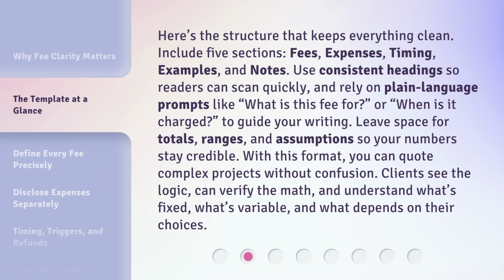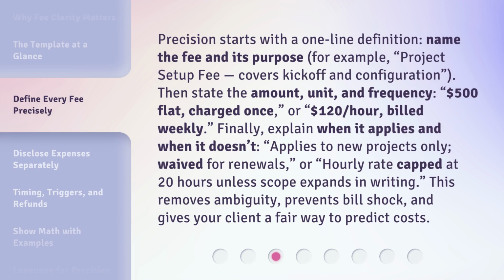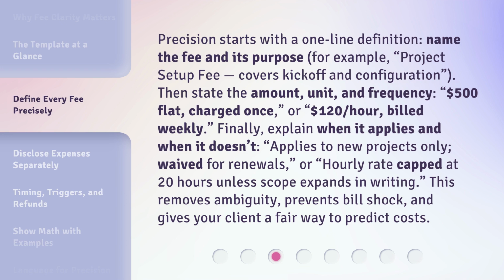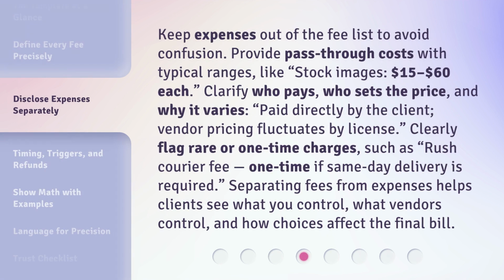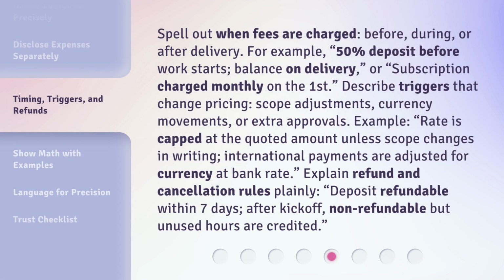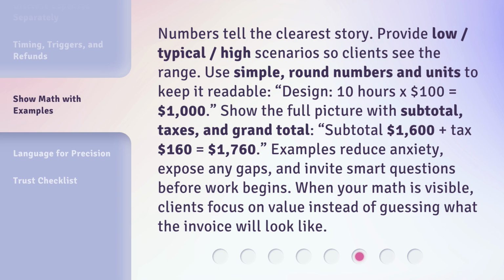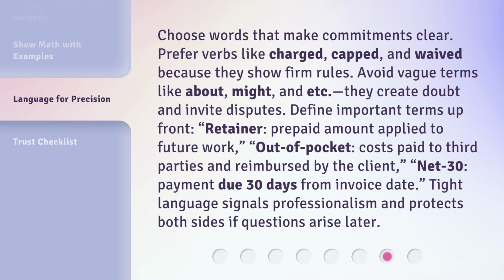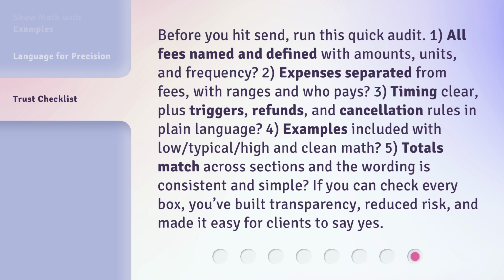Fee Clarity Made Easy: Use a Fee & Expense Disclosure Template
🔹 00:00 • Why Fee Clarity Matters
🔸 00:56 • The Template at a Glance
🔹 01:37 • Define Every Fee Precisely
🔸 02:21 • Disclose Expenses Separately
🔹 03:05 • Timing, Triggers, and Refunds
🔸 03:51 • Show Math with Examples
🔹 04:40 • Language for Precision
🔸 05:22 • Trust Checklist

Learn how to present fees with precision and build instant reader trust. This English lesson shows you how to use a fee and expense disclosure template—so your pricing is clear, credible, and conflict-free.

In this short walkthrough, you’ll learn:
- Why fee clarity boosts trust and compliance—and avoids hidden-cost surprises.
- The 5-part template: Fees, Expenses, Timing, Examples, Notes.
- How to define every fee (purpose, amount, unit, frequency, and when it applies/doesn’t).
- How to separate expenses from fees and explain pass-through costs clearly.
- Timing rules, pricing triggers, refunds, and cancellations—in plain language.
- Showing your math with low/typical/high scenarios, subtotals, tax, and totals.
- Precision wording: charged, capped, waived; avoid vague terms like about or etc.
- A quick trust checklist to audit your proposal before you hit send.